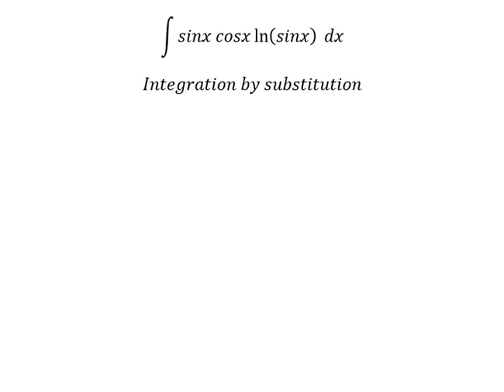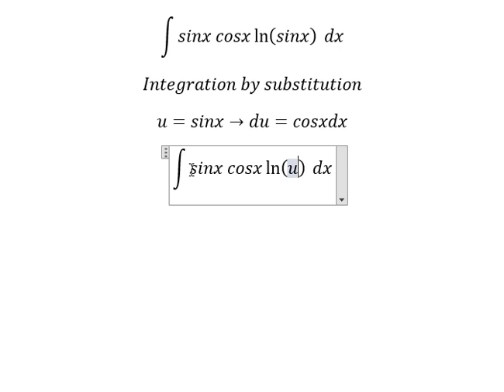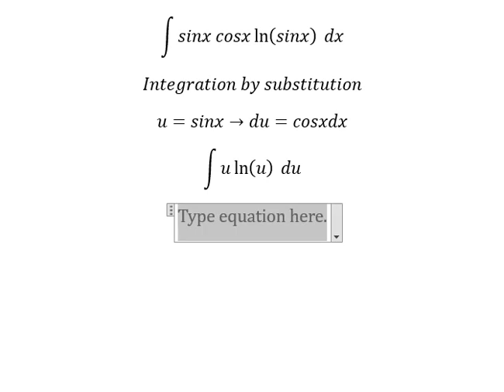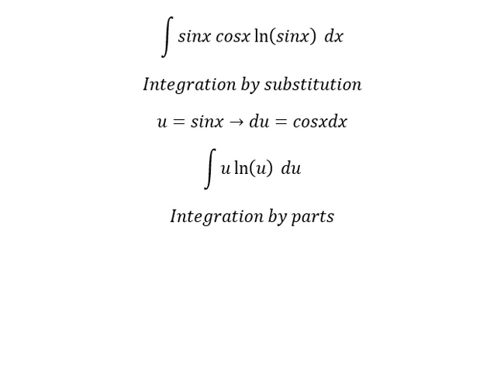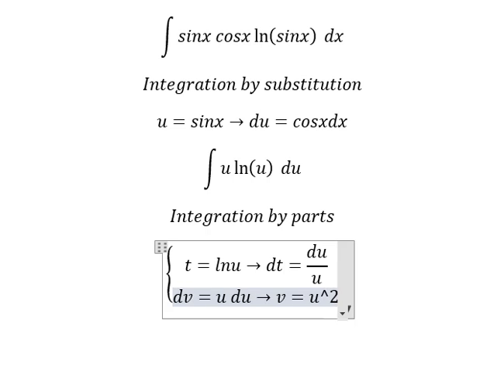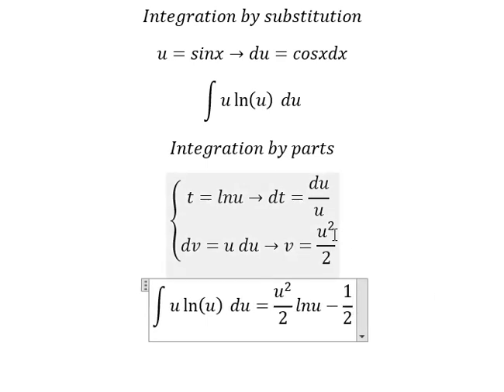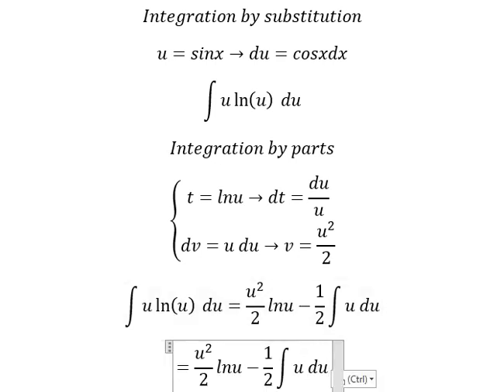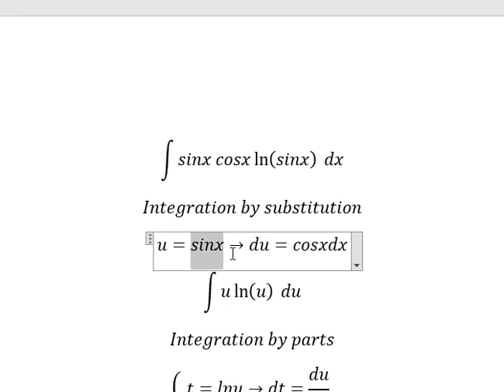Calculus Help: Integral ∫ sinx cosx ln⁡(sinx) dx - Integration by substitution, parts - SOLVED!!!